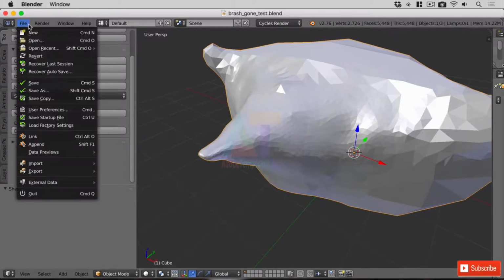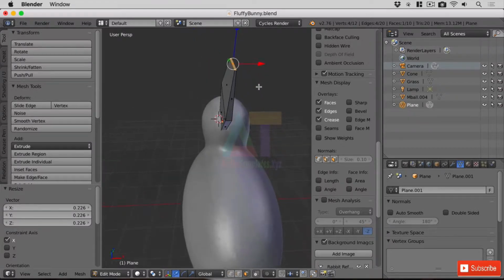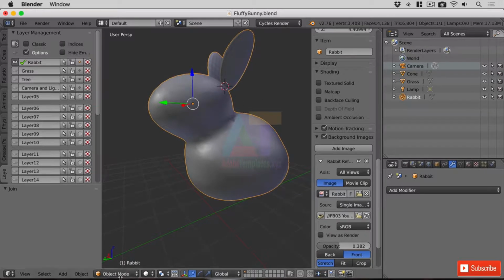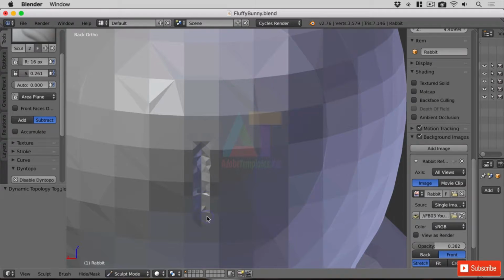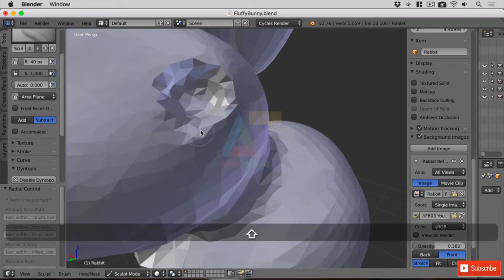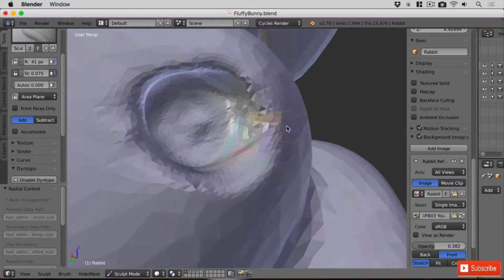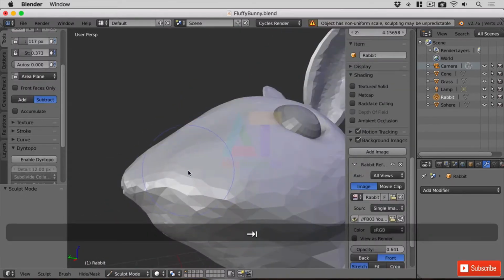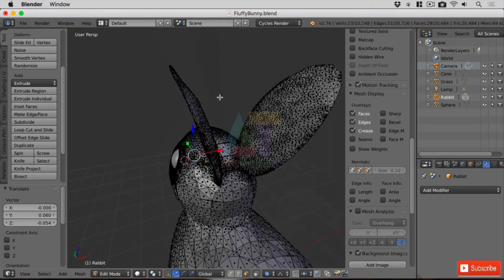Basic Sculpting in Blender - Blender tutorials